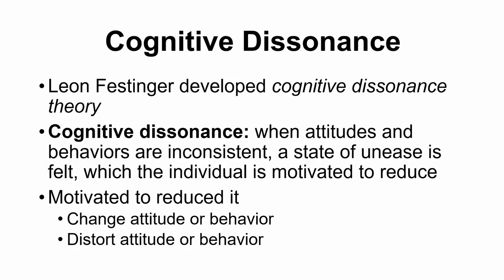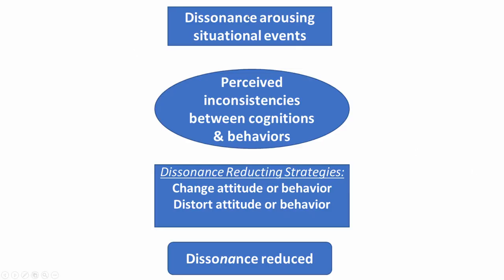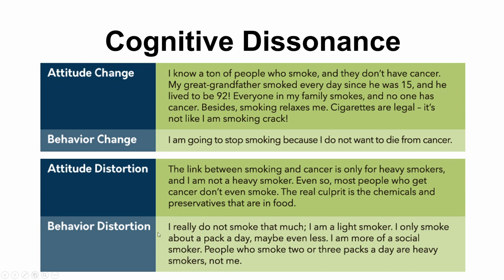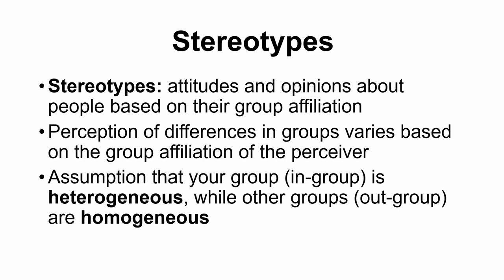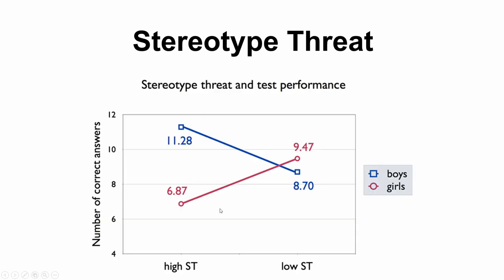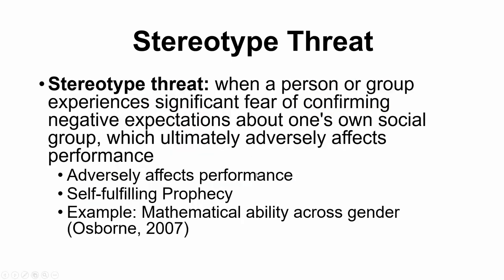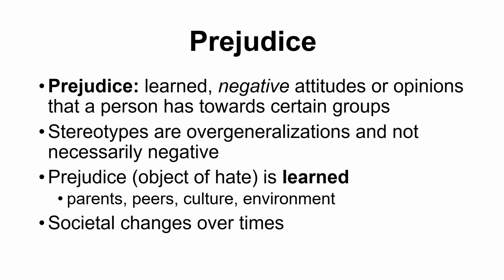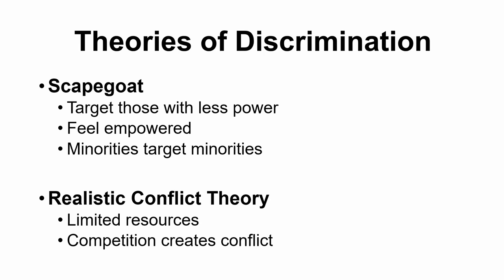Chapter 13 - Part 5